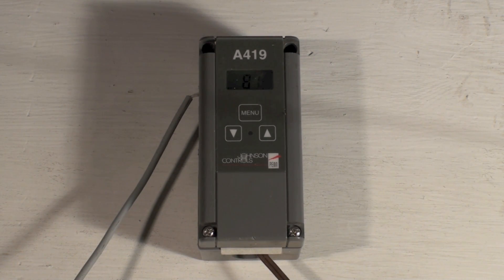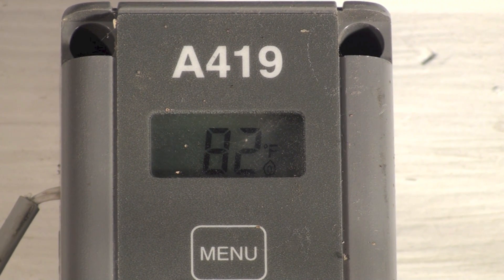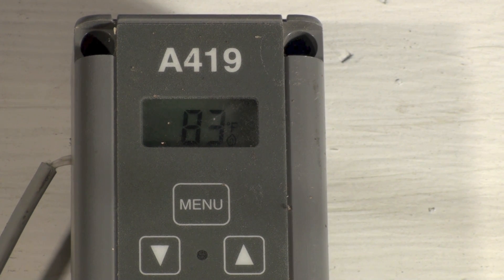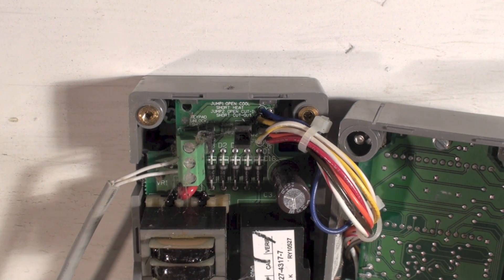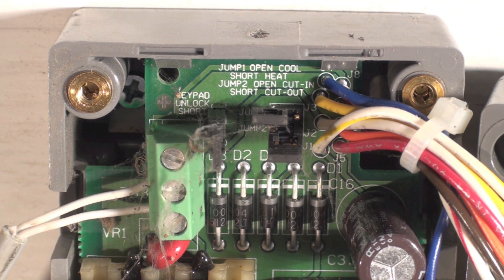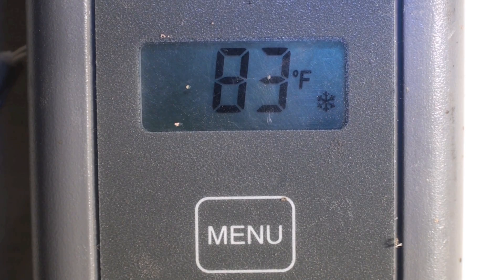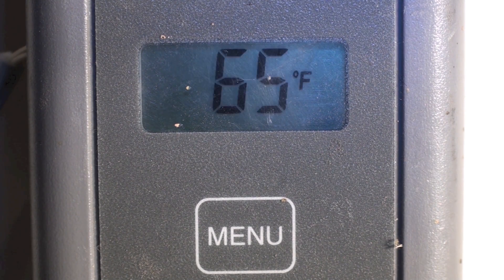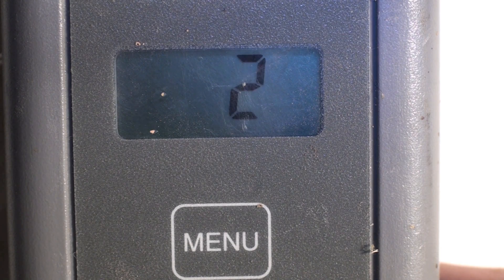How the electronic bulb thermostat works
This covers some of the terminology used in setting up this commercial stat.  I try to take some of the confusion out of how to set them up.